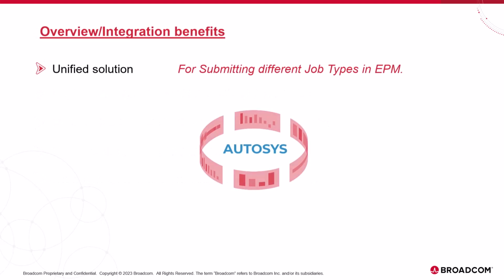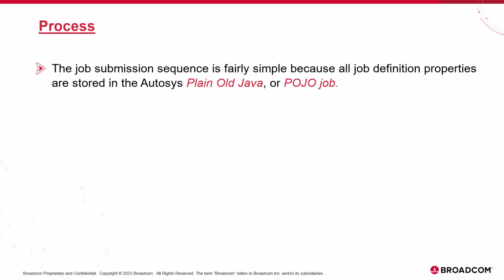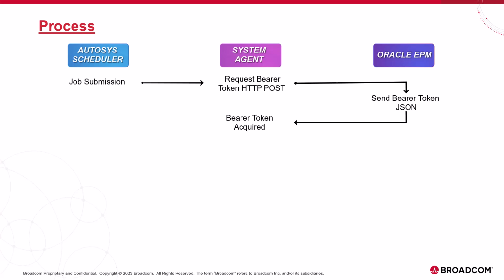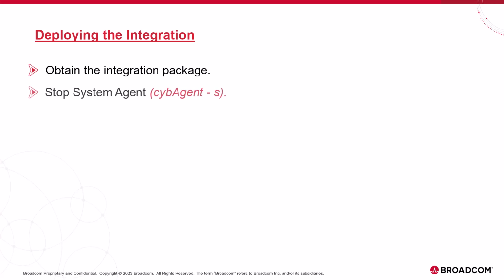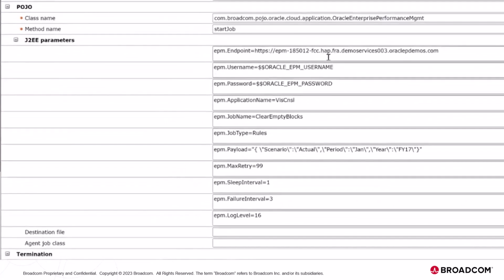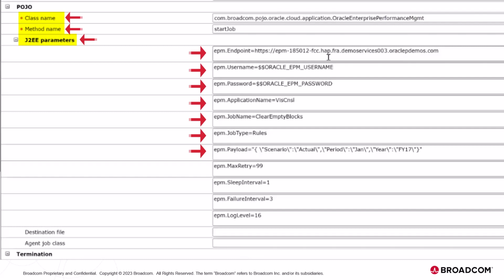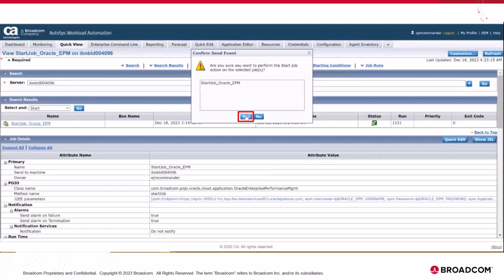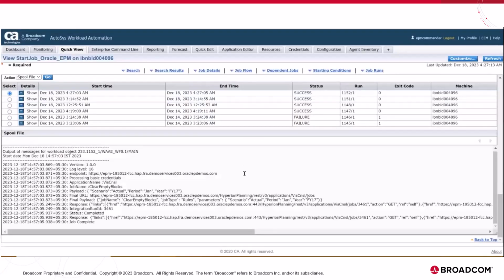AutoSys Cloud Integration with Oracle EPM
This video highlights the benefits of integrating AutoSys with Oracle EPM. It explains the components and offers a step-by-step installation, configuration, and usage guide.